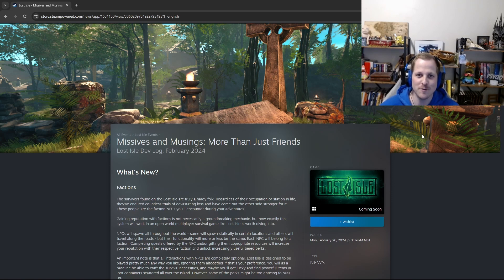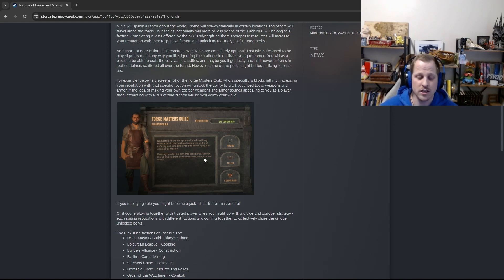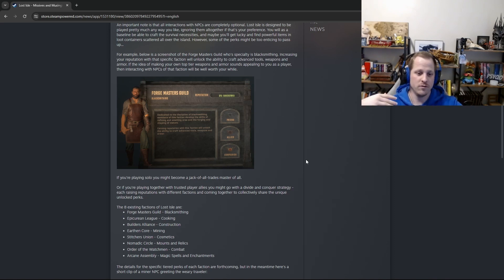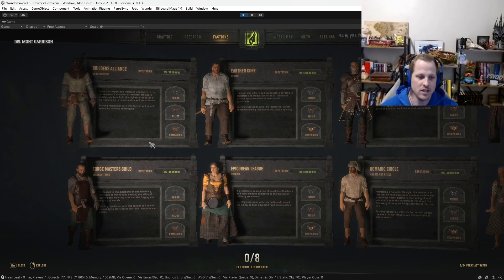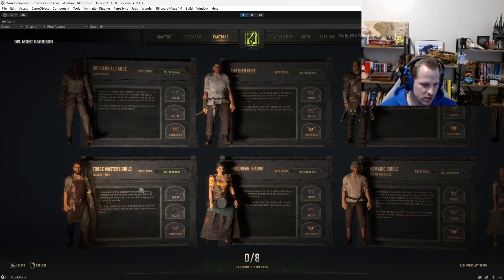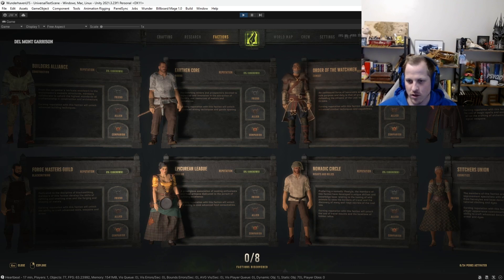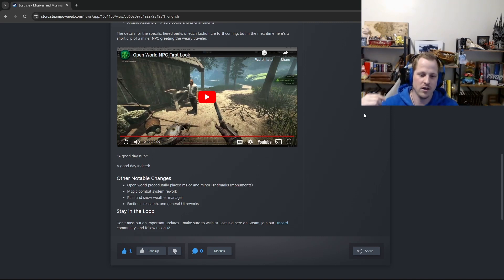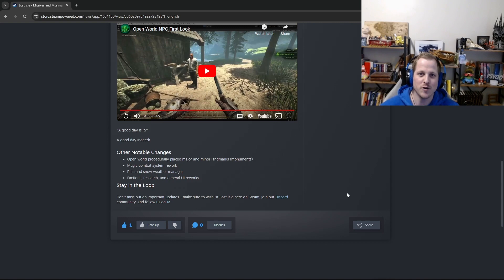Lost Isle Dev Log - February 2024 - More Than Just Friends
An overview of how reputation with factions will work in Lost Isle. Will you team up with friendly players to divide and conquer, or go solo as a jack-of-all-trades?